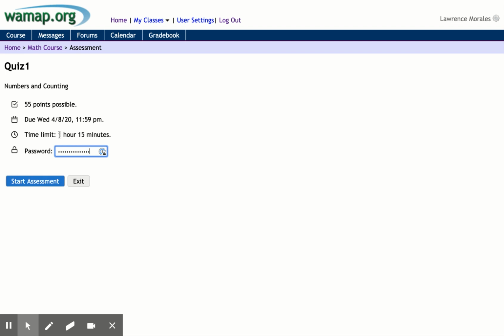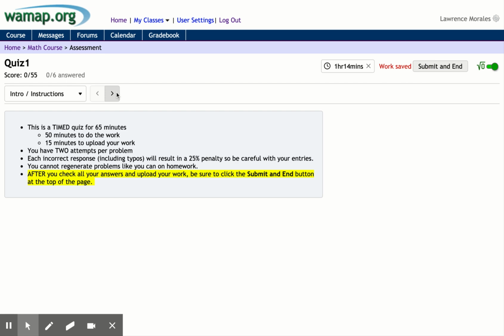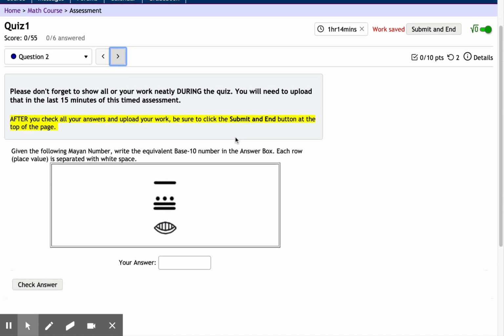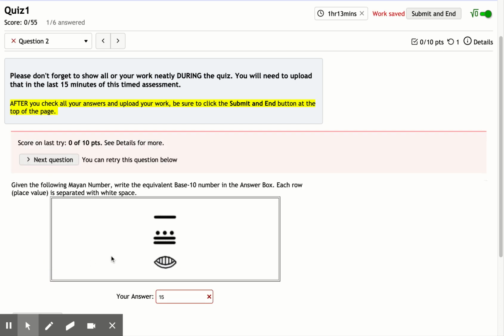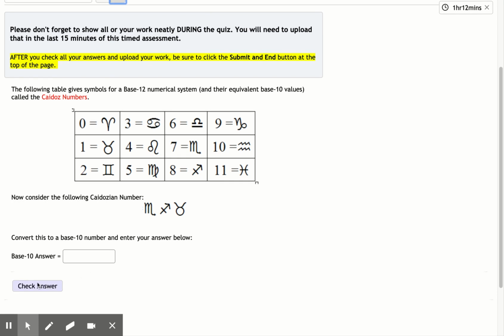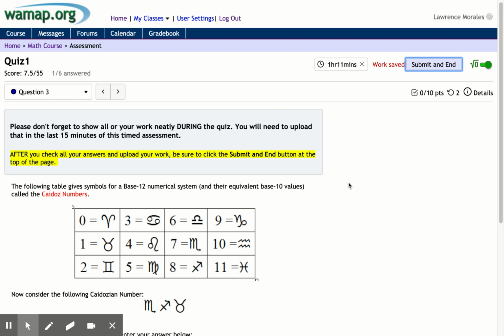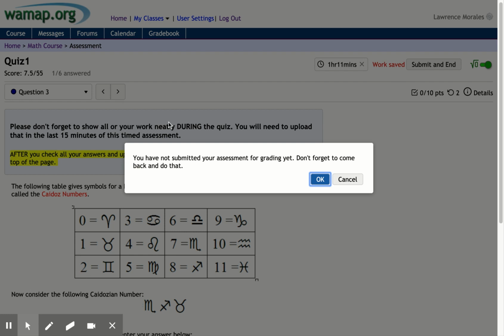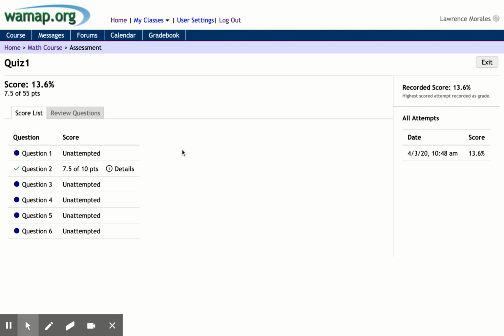How Quizzes Work in New Assessment System